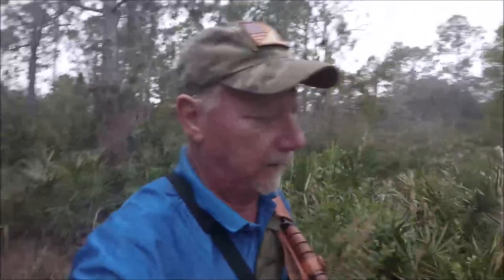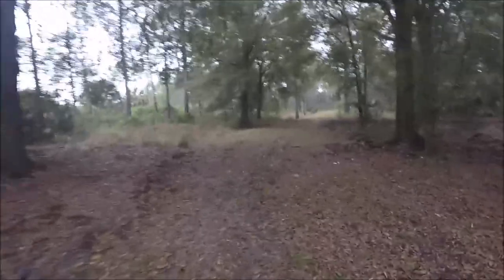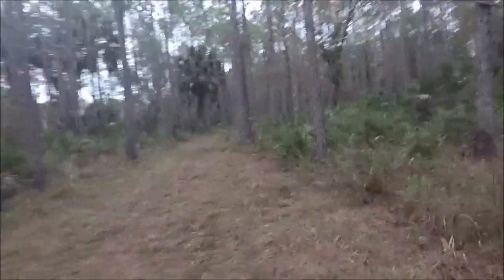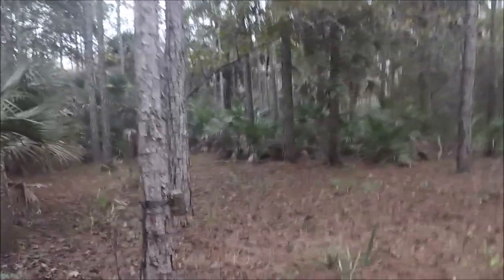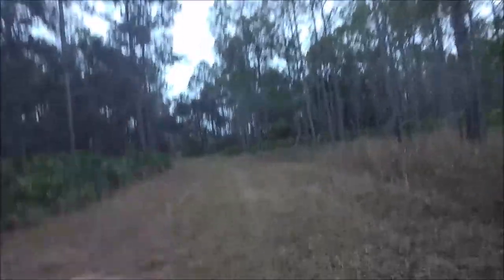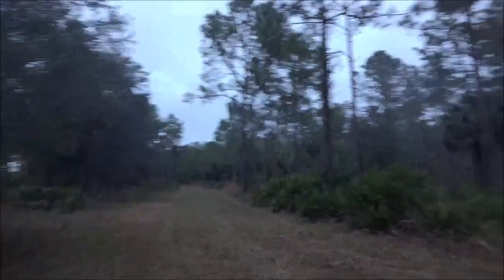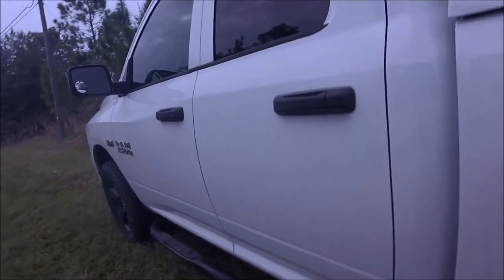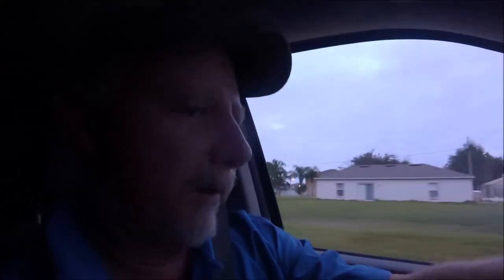Fantastic Close Trail Cam Video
Check out these amazing trial camera videos really close to the suburbs.